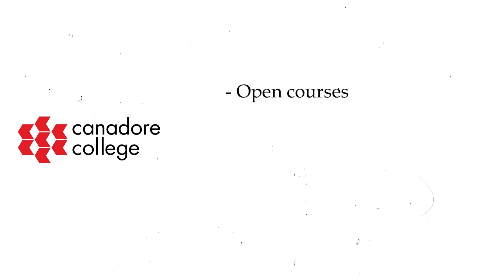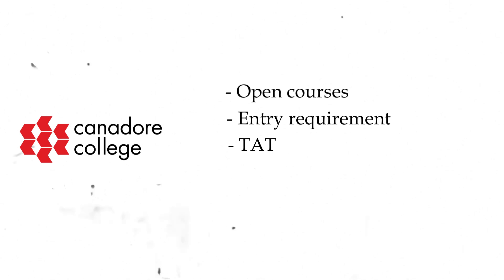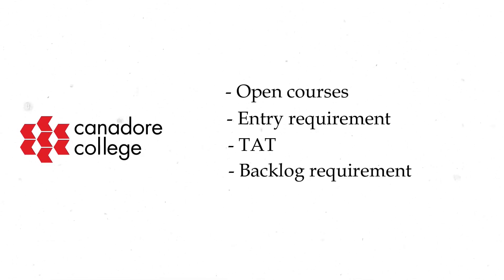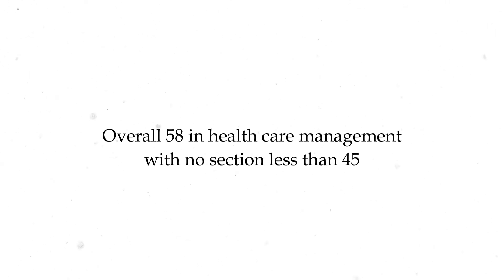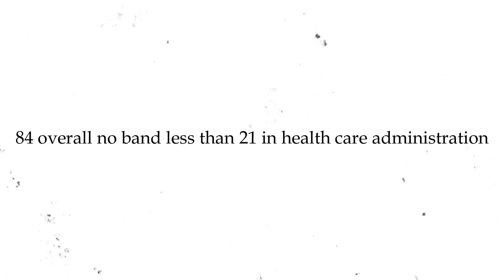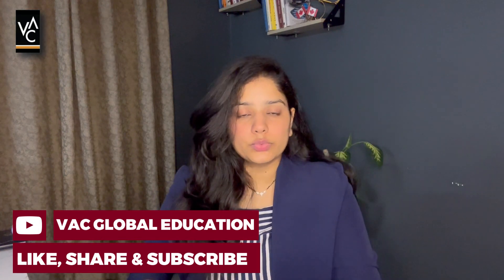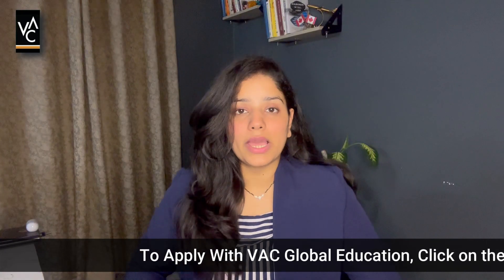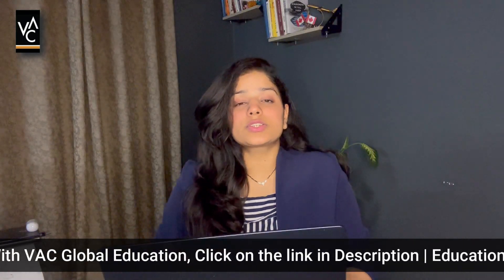Canadore College Latest Update For September 2024 Intake | Study In Canada 2023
For Any Help or To Apply, WhatsApp Us By Clicking In this video, I have shared the latest update of Canadore college for September 2024 intake.

So, if you're planning to study at Canadore College this September 2024 and want to know the open programs, entry requirements, and English proficiency requirements like IELTS, TOEFL, PTE & DUOLINGO of Canadore College and the duration of the programs. Then make sure to watch this video till the very end to get the complete information.

🙋‍♂️ Who am I:
I am Chakit Sharma - A Mentor, Entrepreneur, Content creator and a trained pilot. I have been an International Student myself who faced a lot of challenges thats exactly when i realised that i can be of help to many students to overcome their study abroad challenges. I founded VAC Global Education in 2018, prior to that I was a founding member of a Pretzel Cafe in New Zealand.